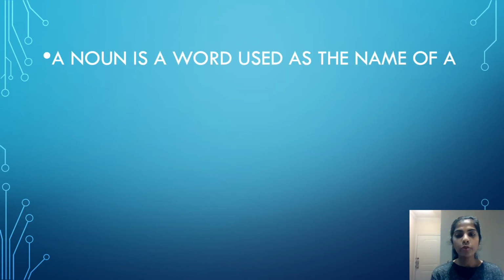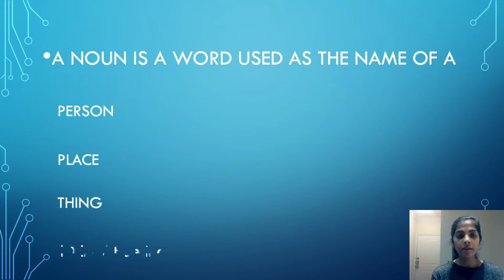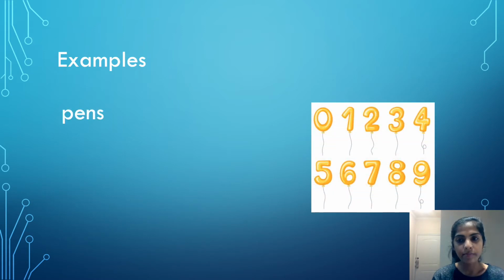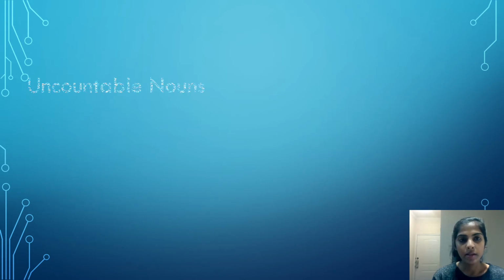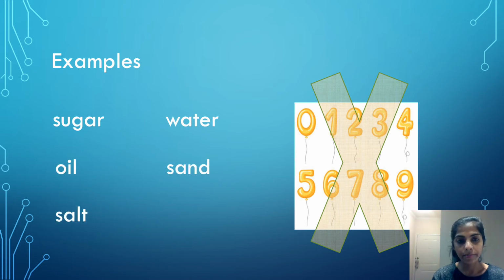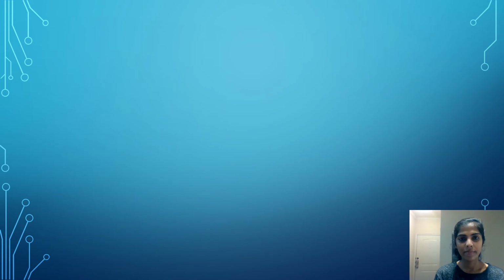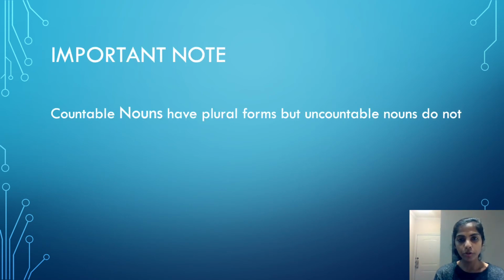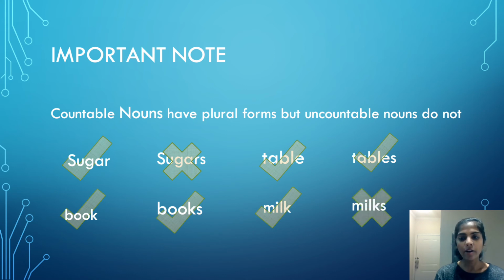ENGLISH GRAMMAR | DIFFERENCE BETWEEN COUNTABLE NOUNS AND UNCOUNTABLE NOUNS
Ever wondered why we say "sugar" and not "sugars" or why we say "milk and not "milks" etc. Watch this video till the end to learn more.

Here you will learn the difference between "countable nouns" and "uncountable nouns"

Learn some easy tricks to master Countable and Uncountable Nouns